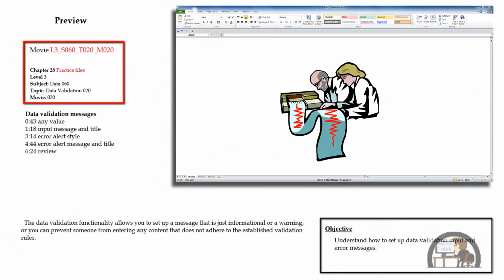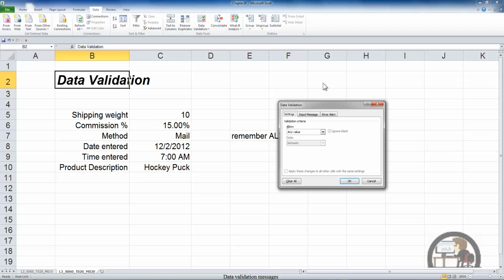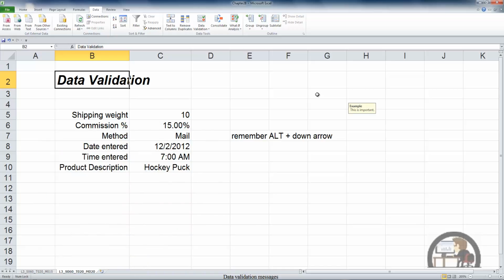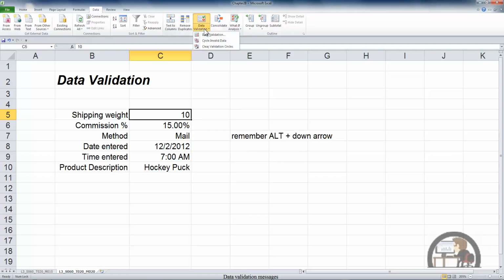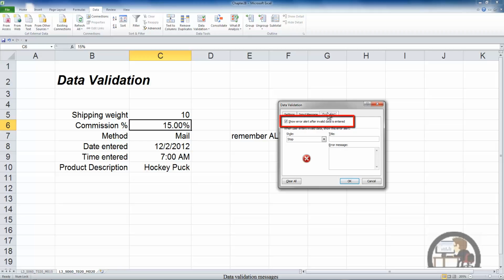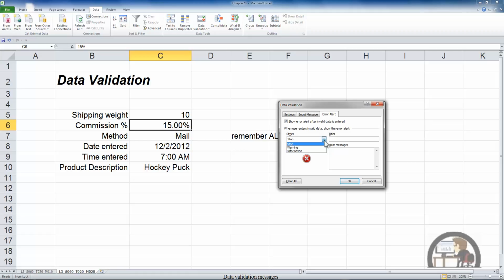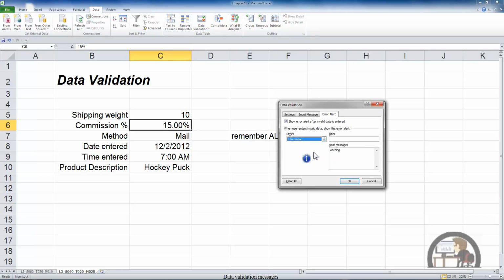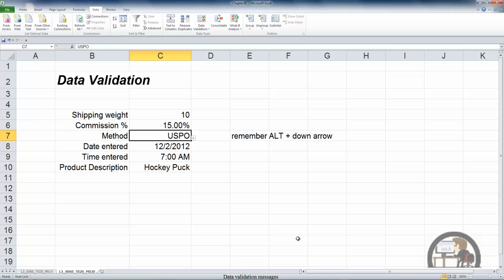L3_S060_T020_M020 - Data - Data Validation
The data validation functionality allows you to set up a message that is just informational or a warning, or you can prevent someone from entering any content that does not adhere to the established validation rules.